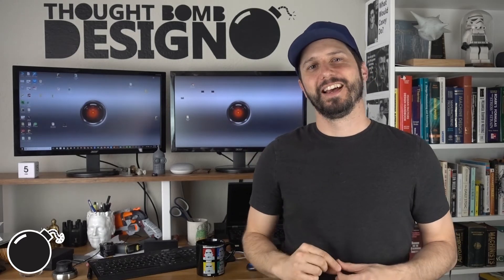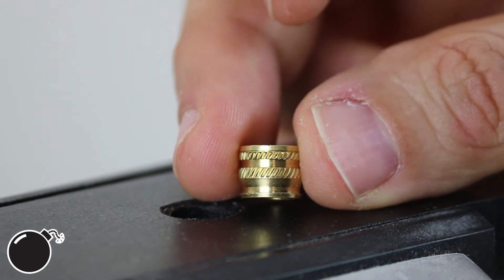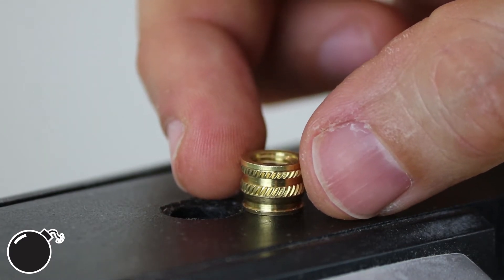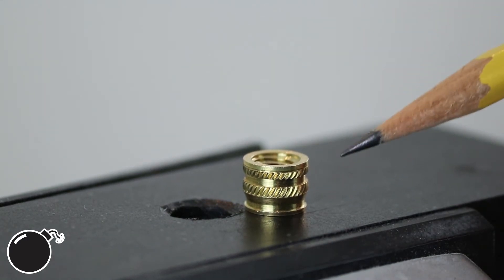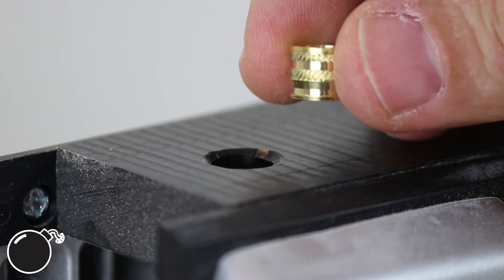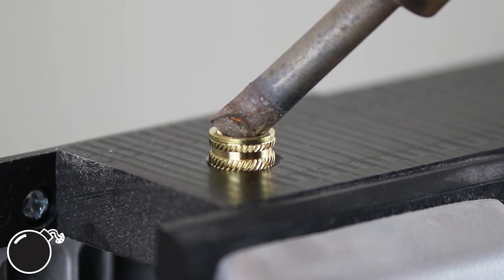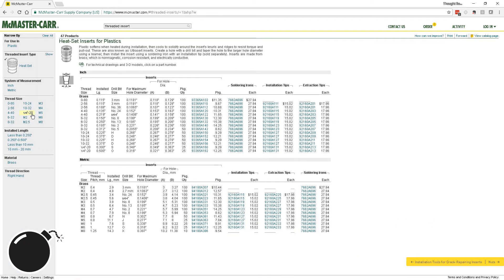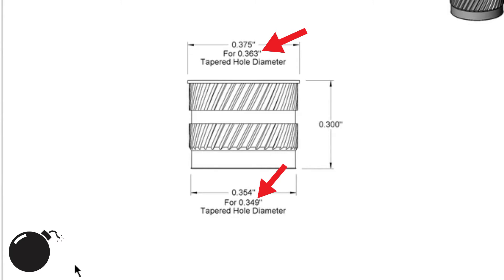Heat Set Threaded Inserts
In this short video I talk about heat set threaded inserts and when to use them.  I think they are a super handy tool to have in your mental toolbox and have introduced them to a few clients who also use them now.

I will be doing a video about the torque and pull-out strength of inserts in delrin and FDM 3d printed parts.  Keep an eye out!

Thanks, Chris